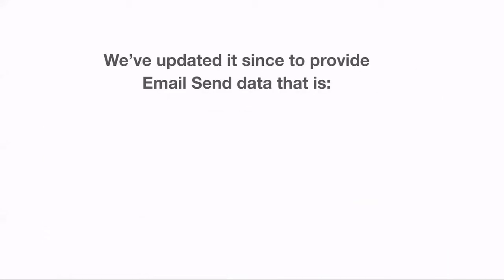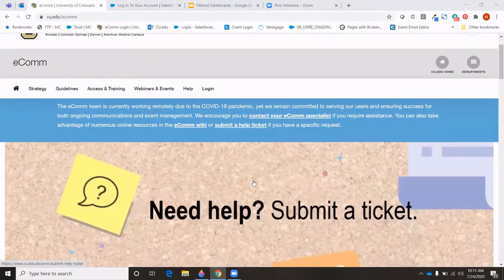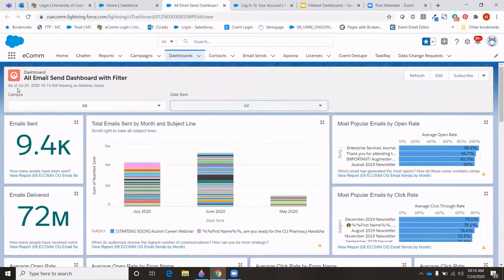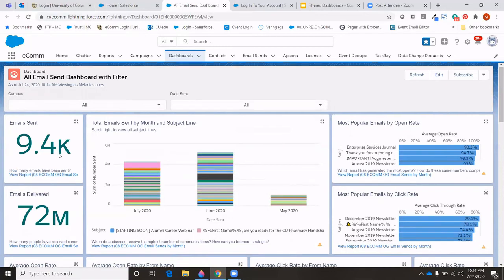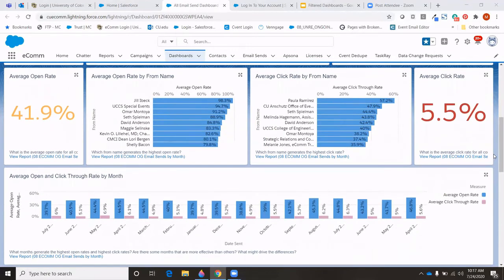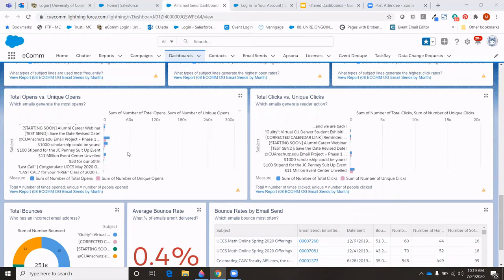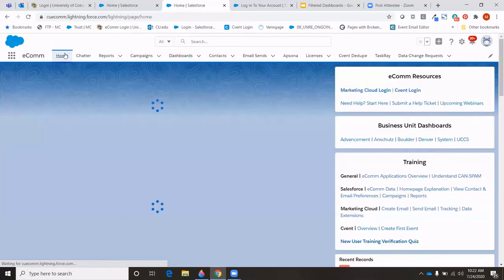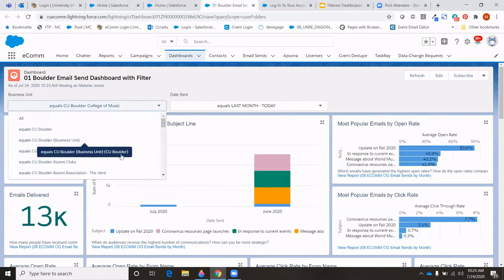Salesforce Dashboards | How do emails perform?